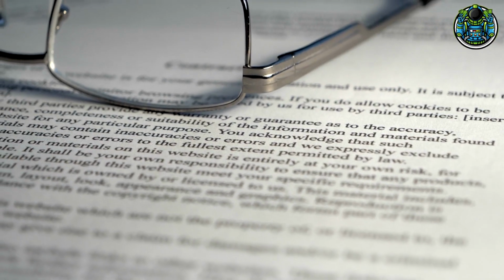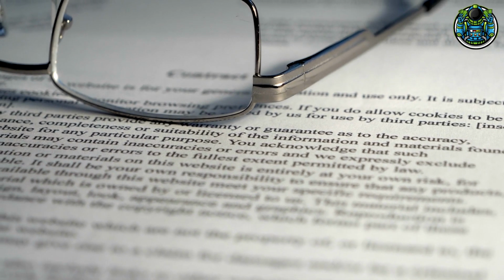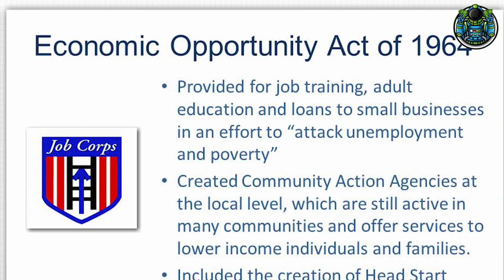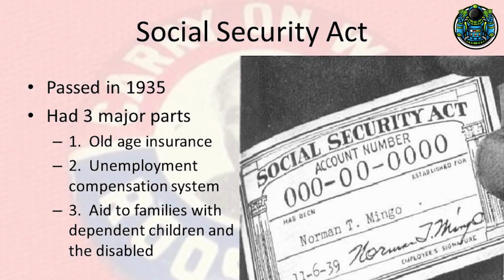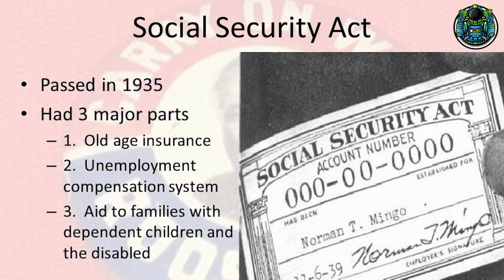HOW POVERTY IS CREATED IN AMERICA!!!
HOW POVERTY IS CREATED IN AMERICA!!! Do you know how poor Americans survive? In this video, we're going to explore some ways that poor Americans try to make ends meet. From food stamp programs to low-income housing, we're going to look at some of the ways that poor Americans cope with difficult living conditions. Watch this video to learn about the challenges that poor Americans face and how they try to survive in a difficult economy.
Poverty in America How poverty is created how poor people survive in America